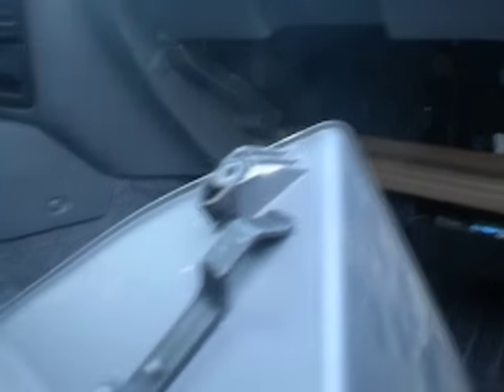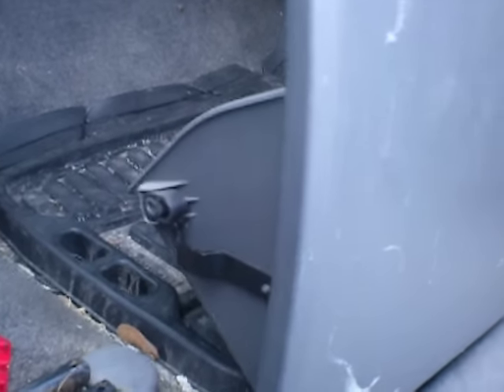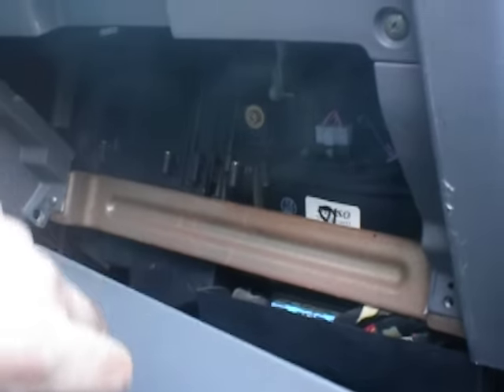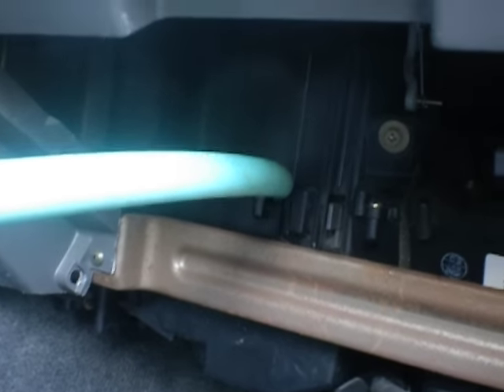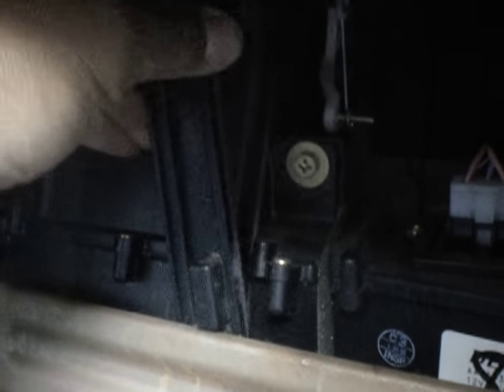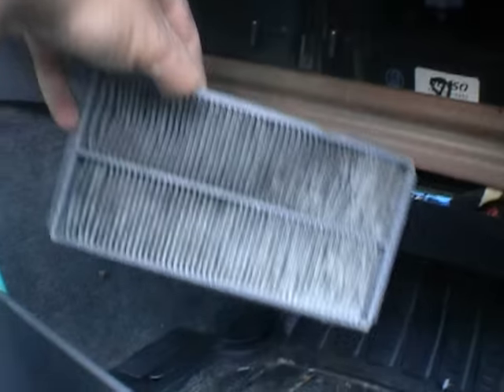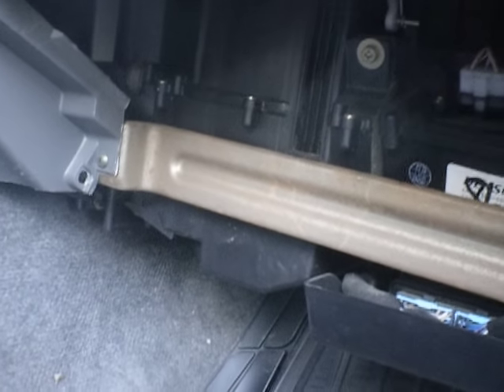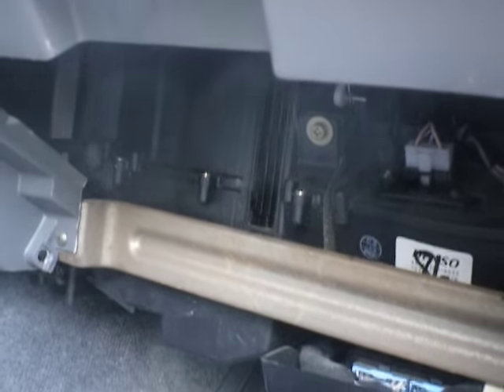1999 2000 2001 2002 2003 2004 Tracker Cabin Filter Replacement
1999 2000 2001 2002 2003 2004 Tracker Cabin Filter